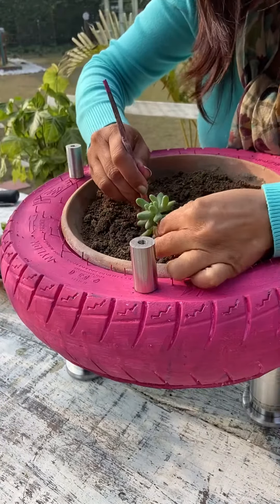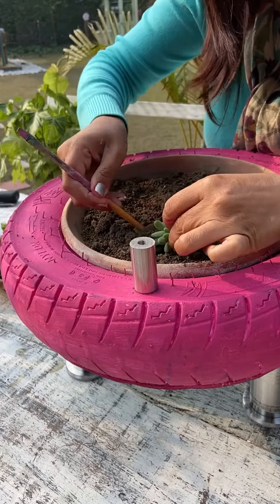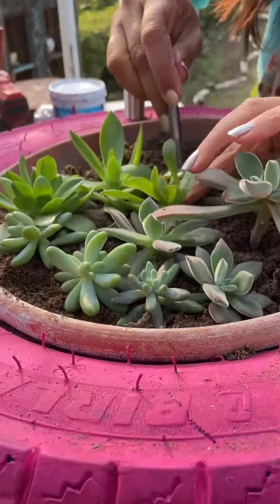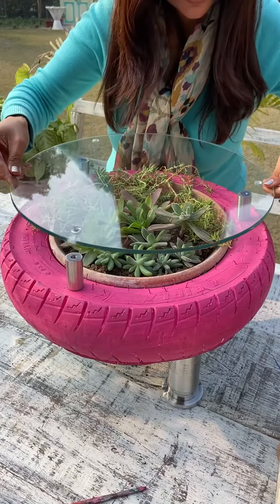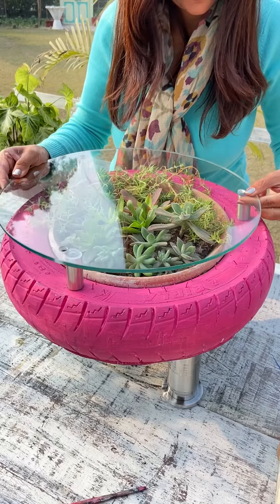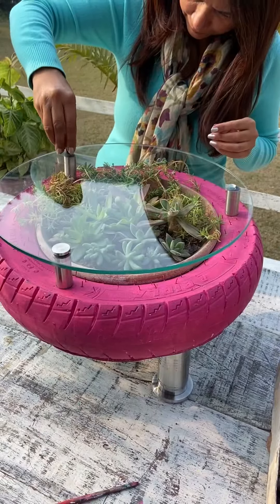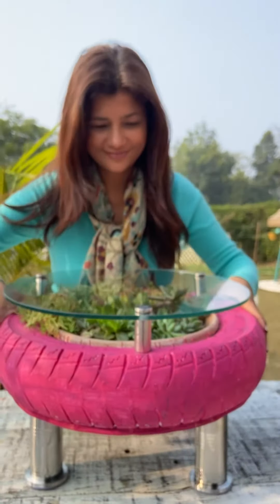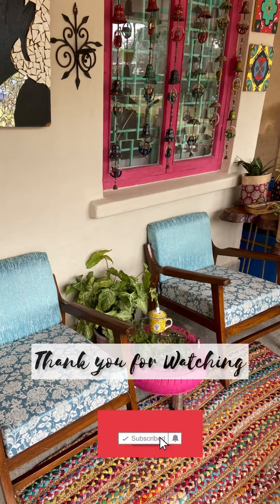DIY Succulent Teapoy